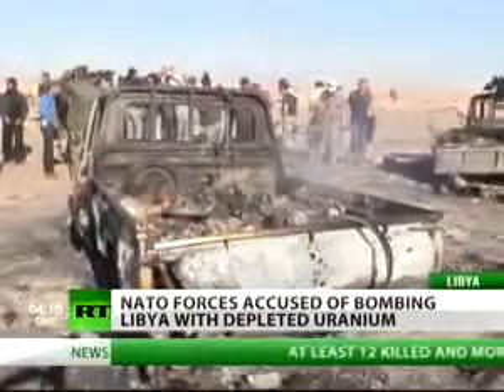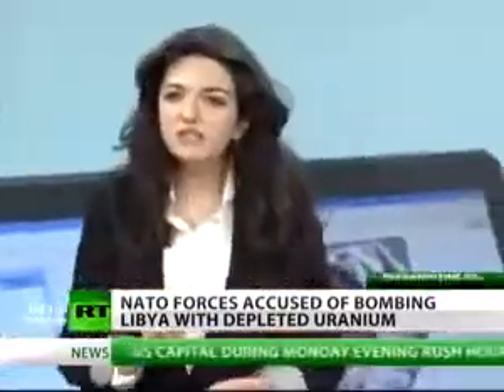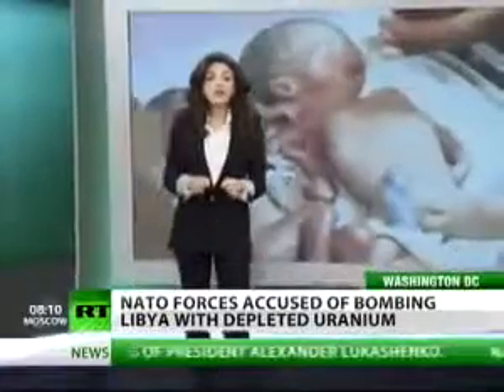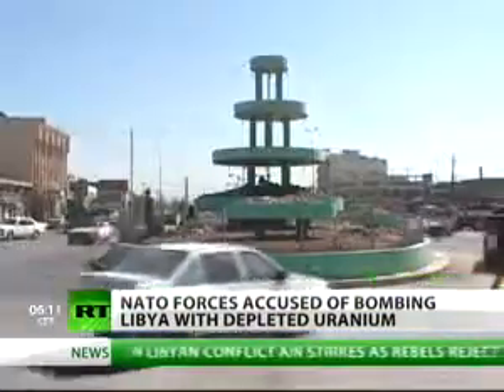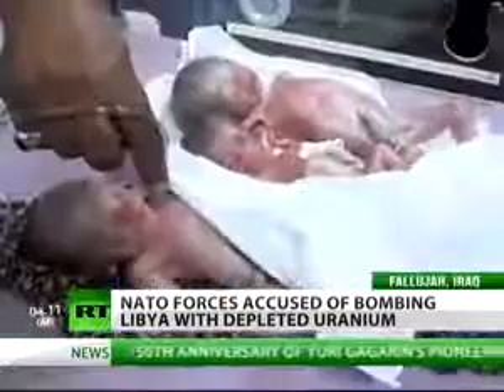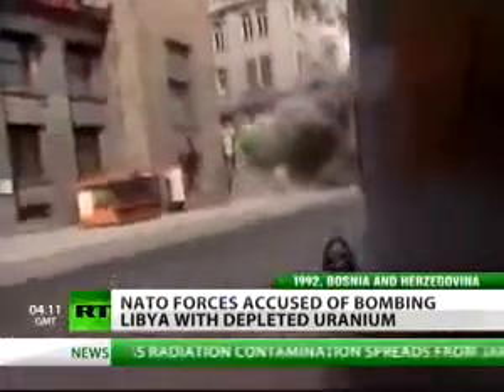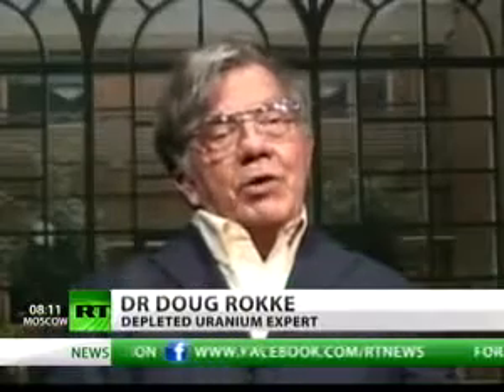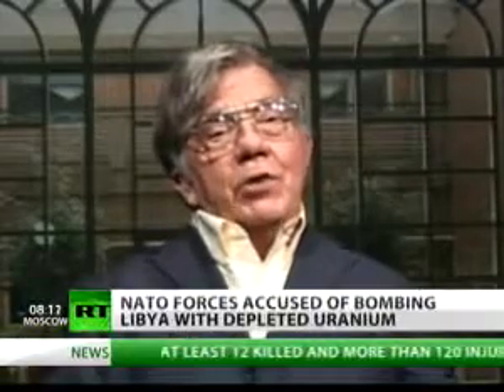Nato forces depleted Uranium 14-04-2011